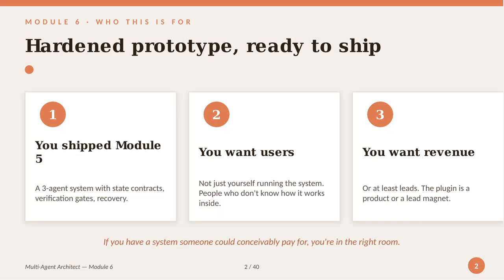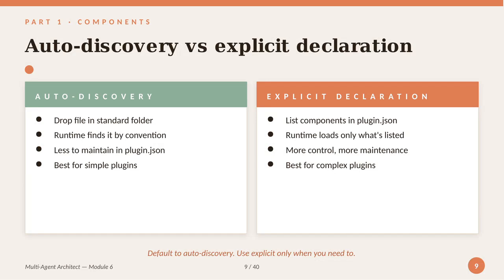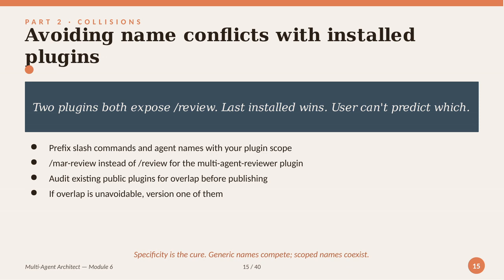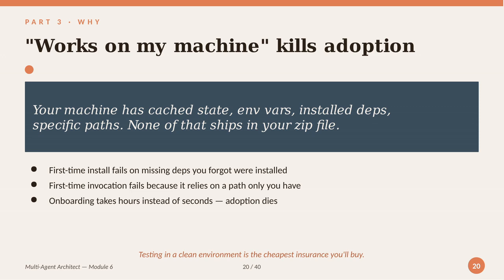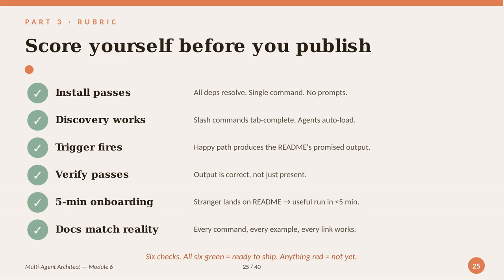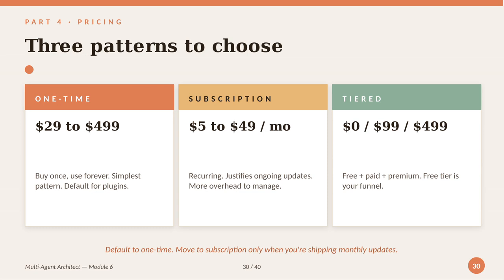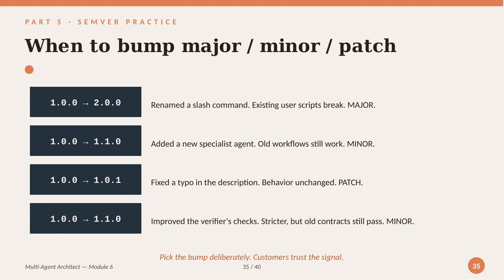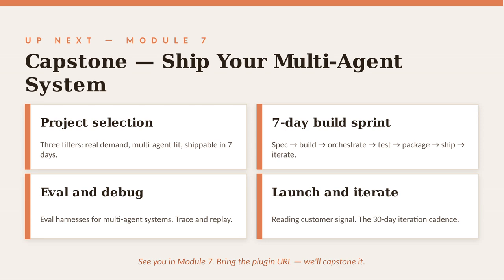Ship Your Multi-Agent System as a Plugin (Module 6)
Working on your machine isn't the same as working on someone else's. In this 42-minute workshop you'll learn the five disciplines that turn a hardened multi-agent system into a real product on Gumroad: manifest, bundle, test, publish, support. By the end you'll have a published plugin URL — paid or email-gated — and the workflow to keep it alive after launch.

🎯 What you'll be able to do by the end:
✓ Author a complete plugin.json with all required and recommended fields
✓ Bundle agents, skills, hooks, commands into the standard layout
✓ Test in a clean environment to a six-item rubric
✓ Publish to Gumroad with appropriate pricing and license
✓ Sustain updates and support without burning out

📚 CHAPTERS
00:00  Cold open — works on your machine isn't enough
03:57  Part 1 — plugin.json
09:49  Part 2 — Bundling Primitives
17:26  Part 3 — Clean-Env Testing
24:25  Part 4 — Publishing to Gumroad
34:21  Part 5 — Support Workflow
39:20  Recap & Module 6 assignment
40:32  Up next — Module 7: Capstone

Engineers who shipped Module 5's hardened 3-agent system and want it in the hands of users.